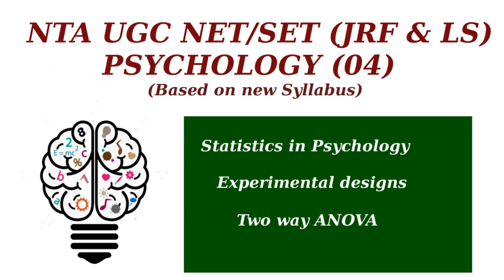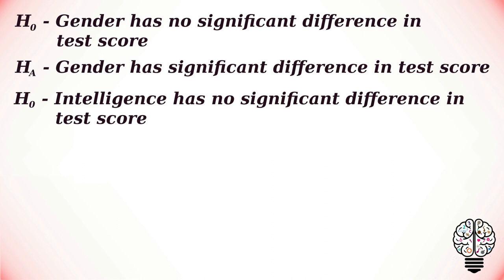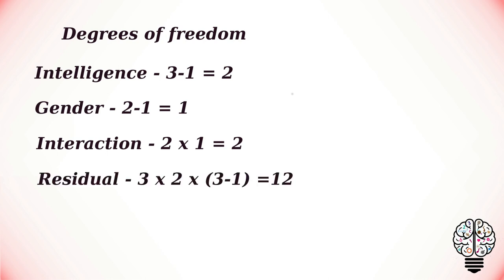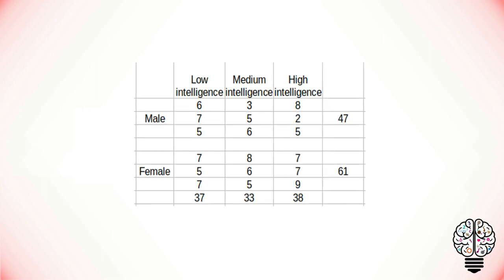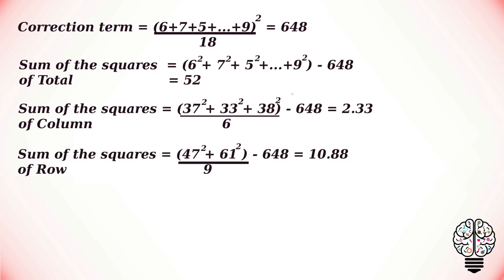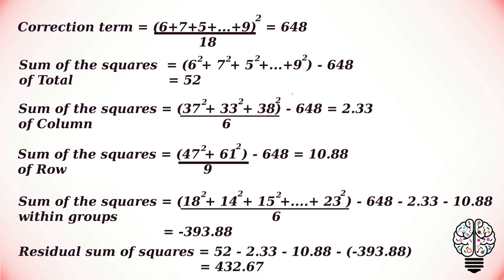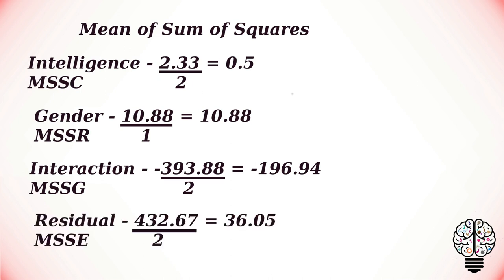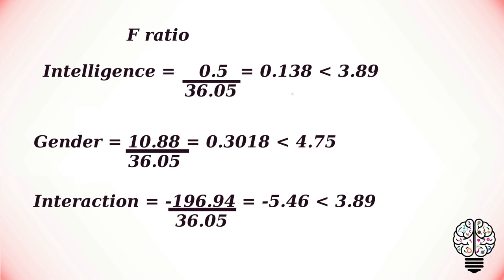Two way ANOVA | Statistics in Psychology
Statistics in Psychology: Two way ANOVA